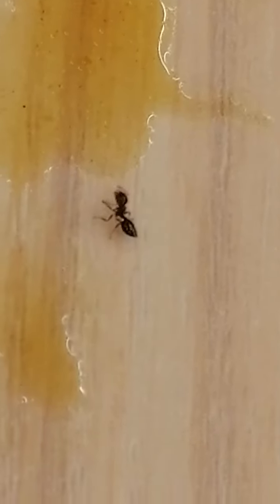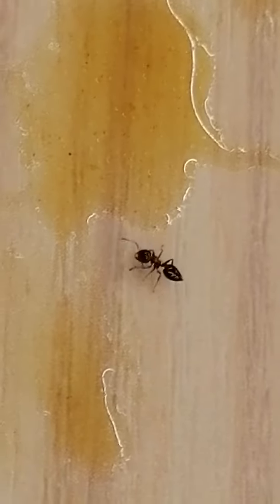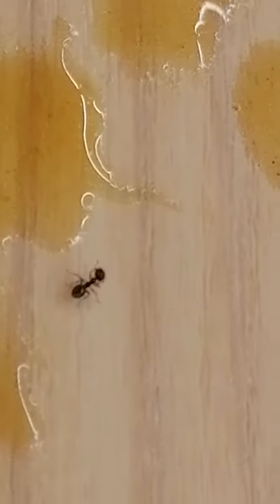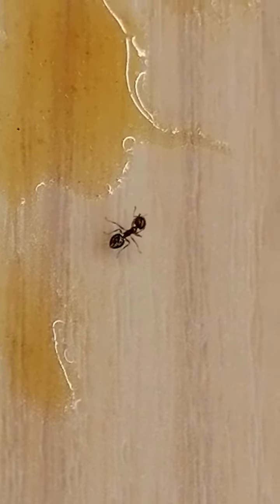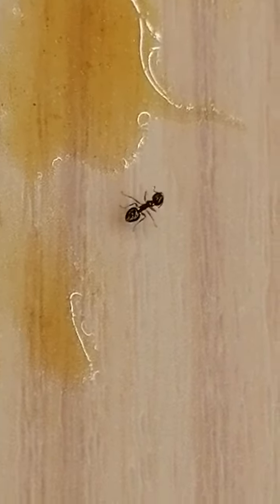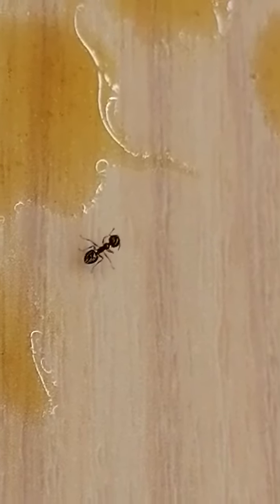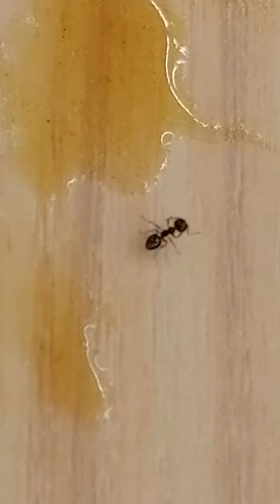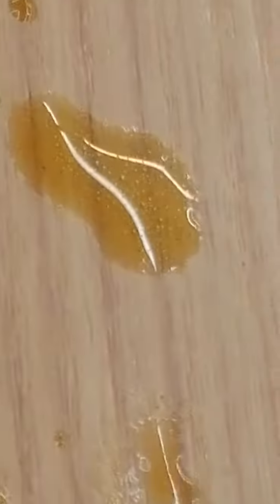do Ants like curry noodles